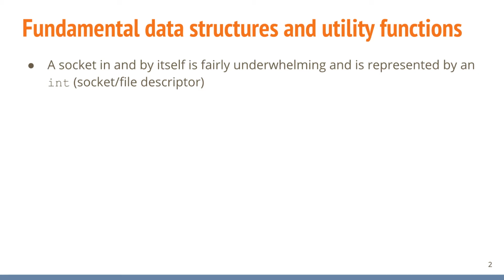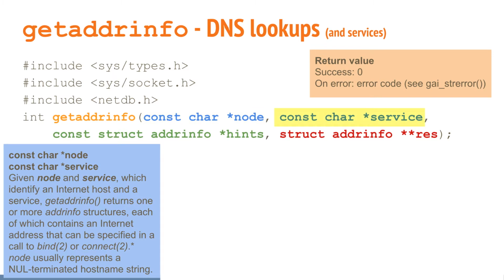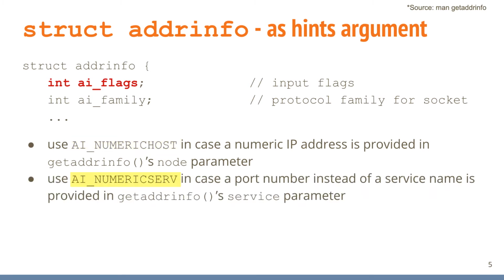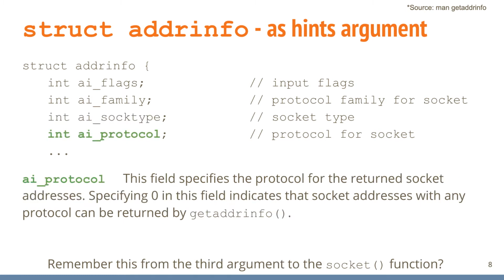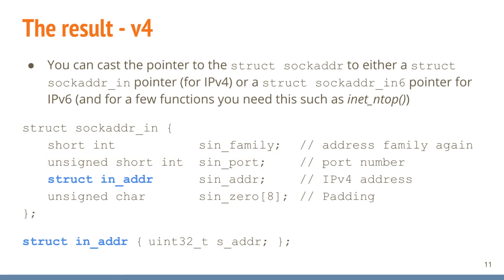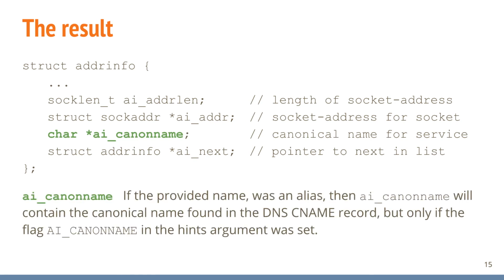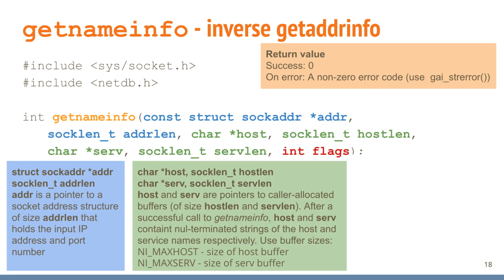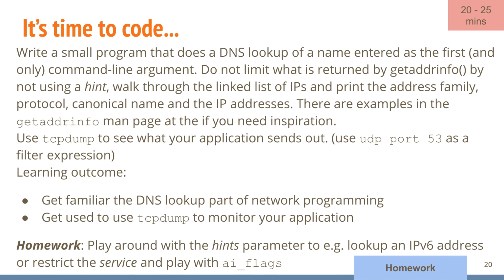(#4) DNS basics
Most networked programs start with a DNS name, such as a browser that waits for a user to enter a DNS name such as DNS is therefore often the first step before anything interesting can happen, because many socket-related functions require IP addresses instead of names. Let's have a look at DNS basics in C with the getaddrinfo function.